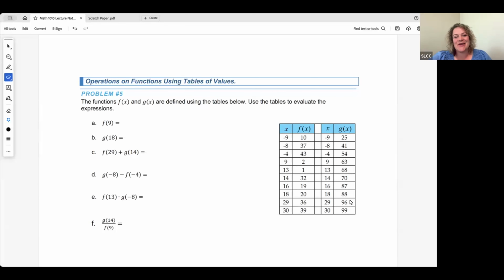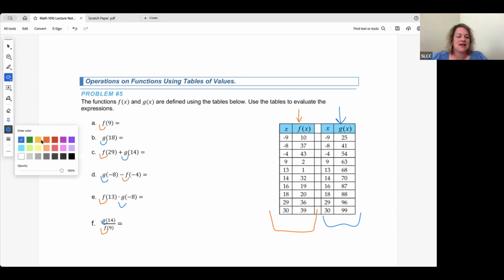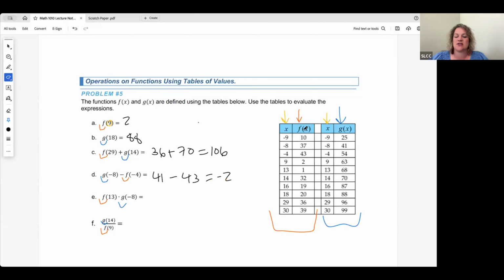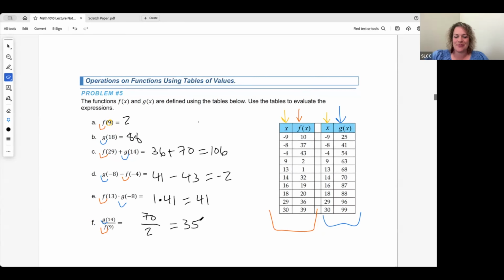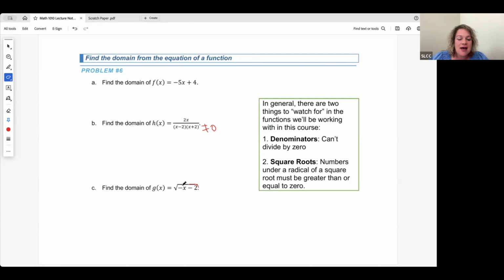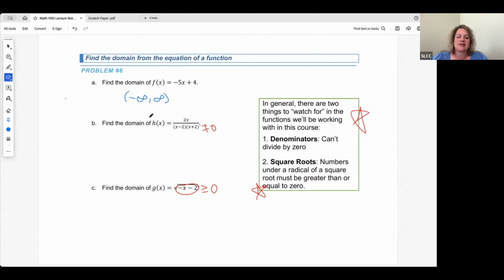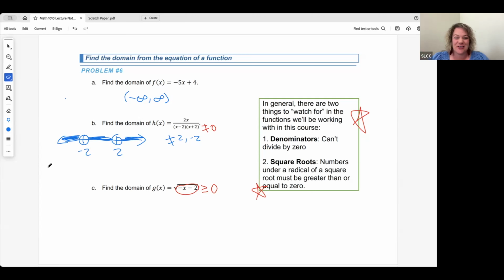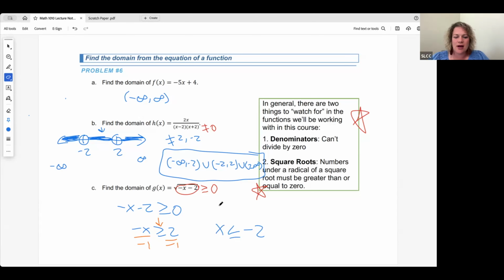Section 3.2 - The Algebra of Functions - Part 3/4